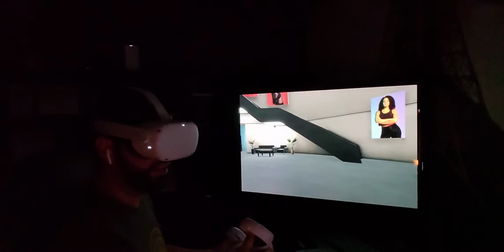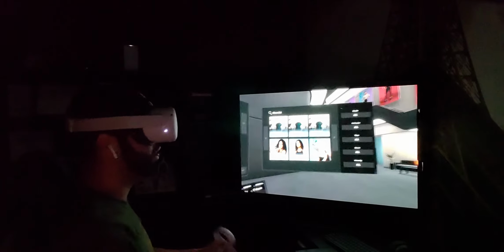Factors of Immersion VR by JZ